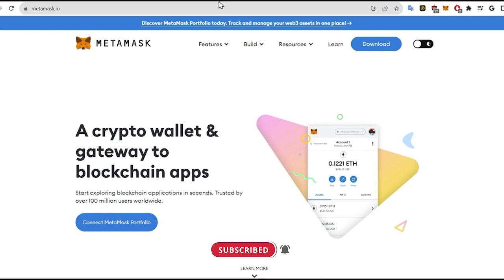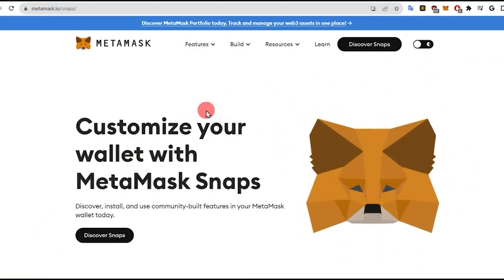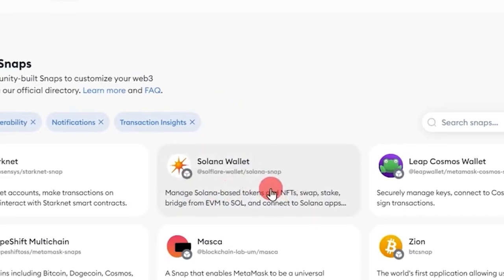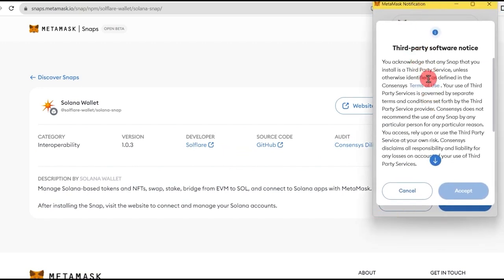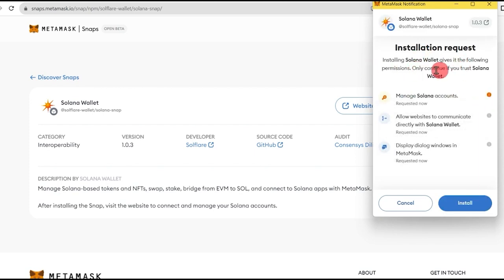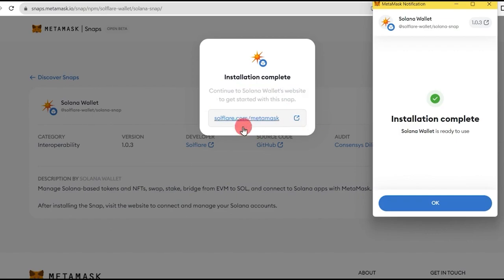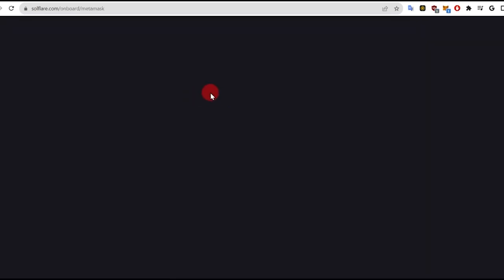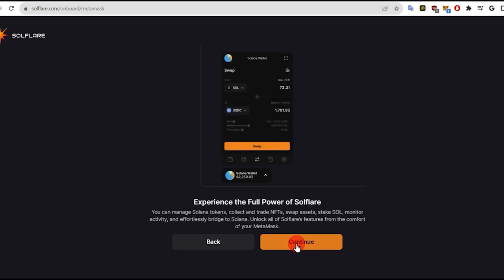How to Add Solana to MetaMask With Snaps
Hello Crypto Buddies! In this video, I'll guide you on installing the Solana Wallet Snap through MetaMask Snaps. Simply visit the MetaMask page, click "Features," choose MetaMask Snap, and click "Discover Snaps." We're using Solflare, but you can choose any Solana Wallet Snap.

Click Solflare's Solana Wallet.
Click "Add to MetaMask" for installation.
Accept and connect.
Set up the wallet on the provider's platform.
Now, let's set up the Solflare Solana Wallet:

Visit Solflare's Solana Snap platform.
Click "Get Started" and "Enter Solana."